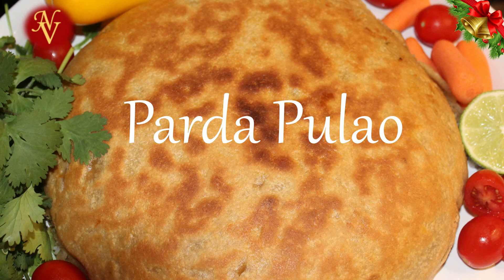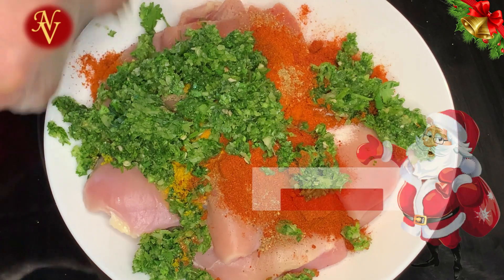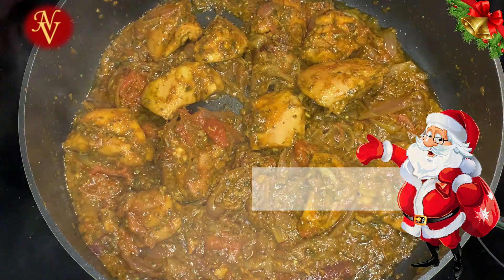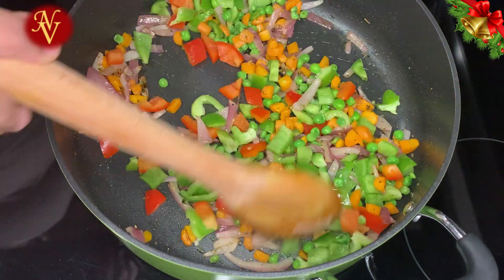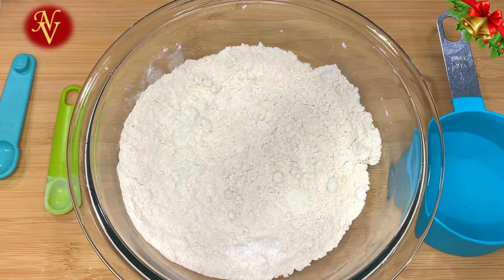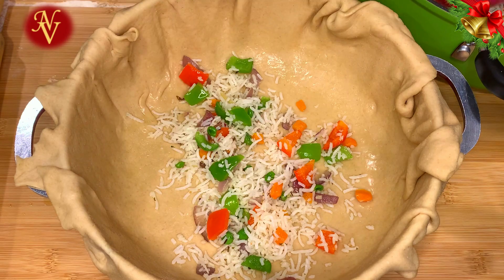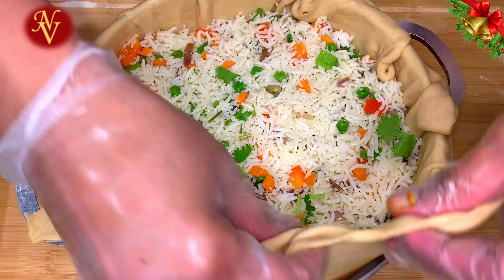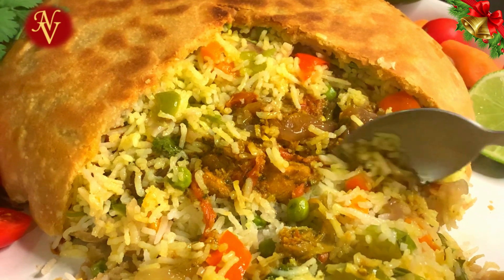Parda Pulao Recipe without Oven / Parda Chicken Biryani Recipe without Oven / Bun Biryani Recipe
Hello Friends,
This is my 16th video, In this video I am demonstrating how to make Parda Pulao or Parda Biriyani in my style without Oven. I am not using Oven to make this. This dish is very tasty . This can be a great addition to your  Christmas menu.  Your guest or family members will be surprised and very happy to enjoy this. Watch the video completely where I am explaining everything in detail and try making this scrumptious dish.
      Hope you will all enjoy this video.
NV